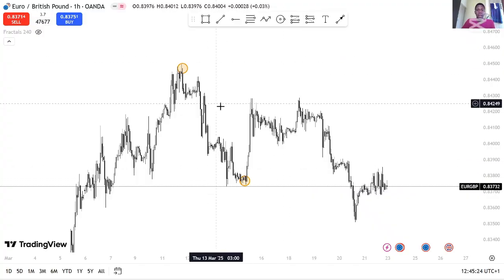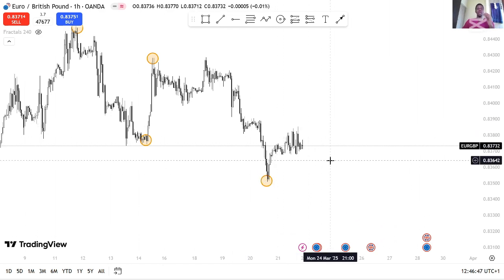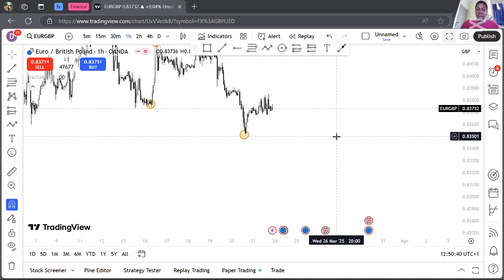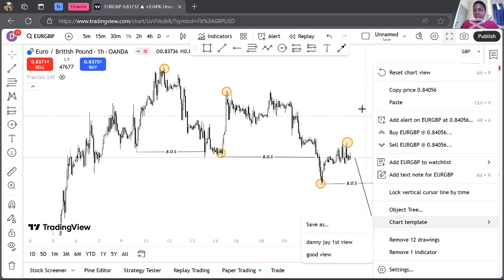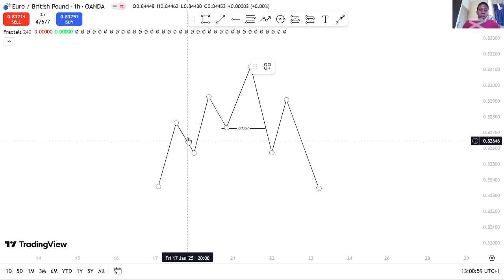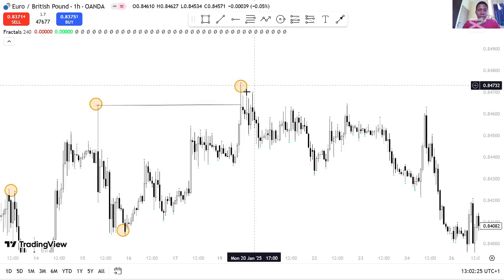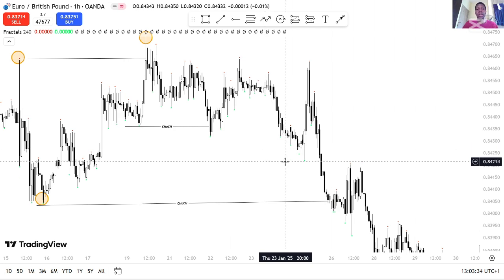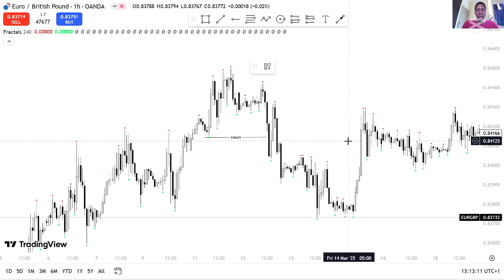Market Structure Explained: The Blueprint for Winning Trades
Master Market Structure for Forex Trading!

Market structure is the foundation of price action. If you don’t understand it, you’re just gambling. In this video, I break down everything you need to know so you can read the markets like a pro.

🔹 What You’ll Learn:
✅ How to identify trends & reversals
✅ The key market structure concepts you NEED
✅ How to use market structure to find high-probability trades

📌 Join My Free Forex Mini Course!
I’m putting together all my forex knowledge in one place so you don’t have to waste time searching everywhere. You’ll get:
📊 Easy-to-understand video lessons
📂 PPTs to review concepts anytime
💬 Access to a trading community